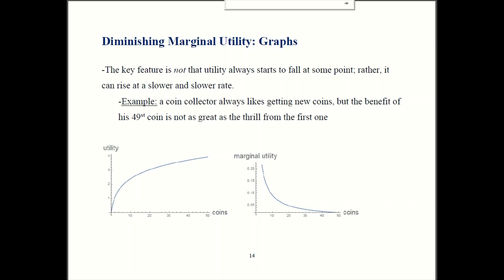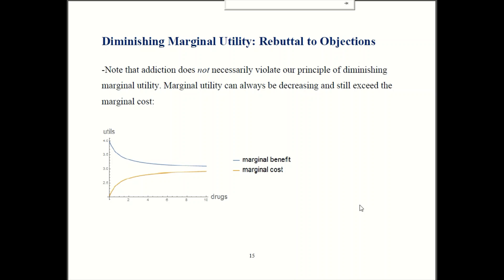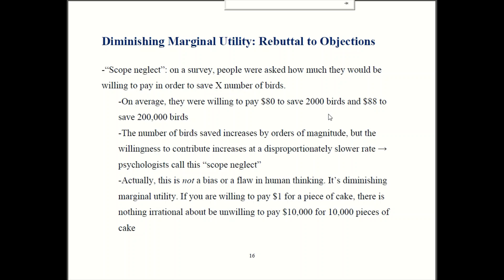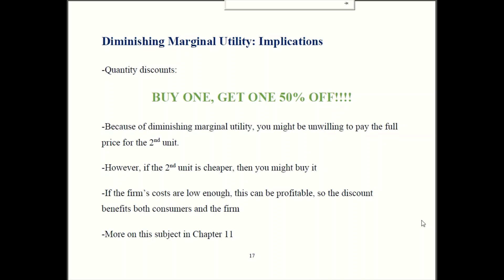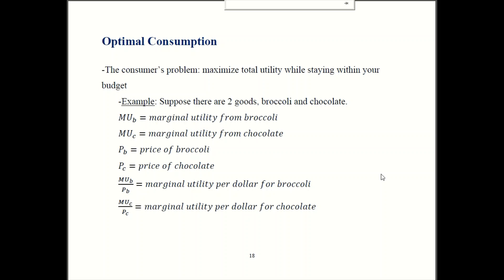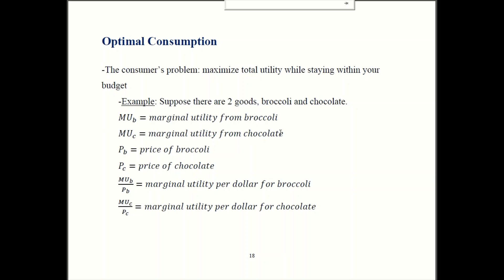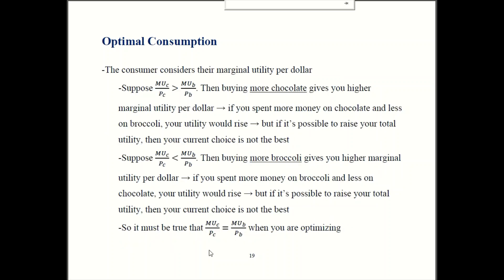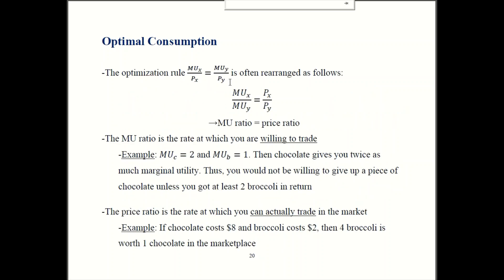Principles of Micro - Chapter 16 Part 2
Learn about utility and optimal consumption